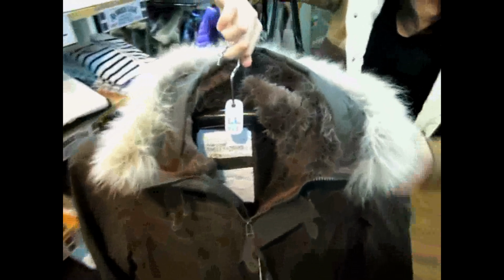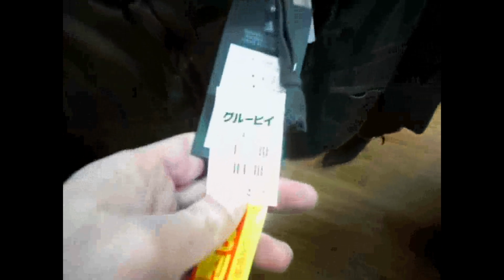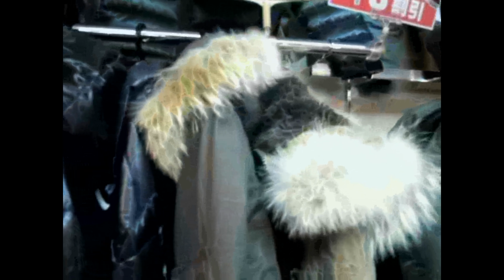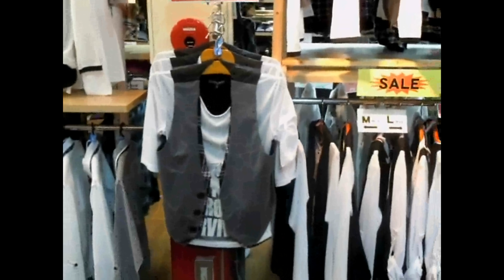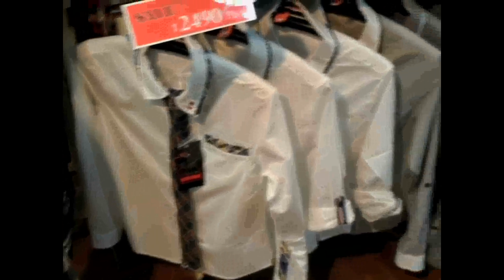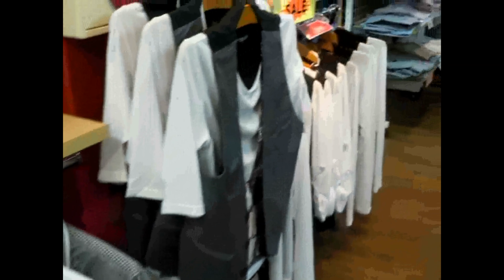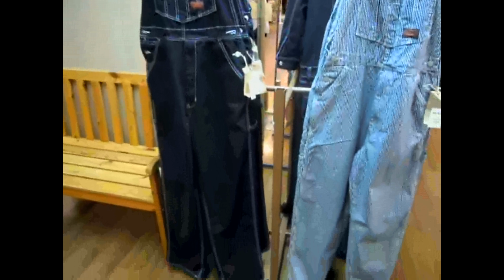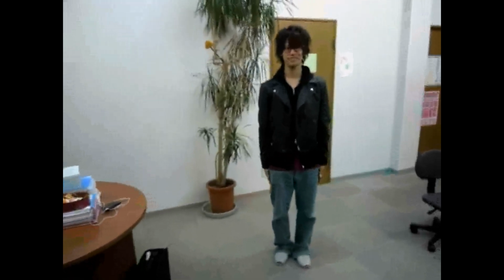Japanese Guy Winter Fashion!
Ceck out our playlists for hundreds more Japan videos!